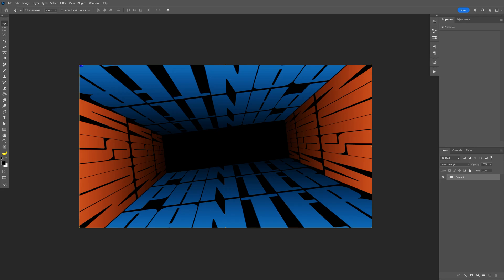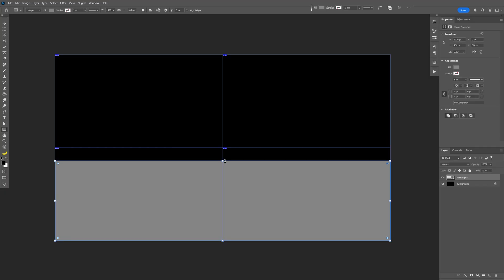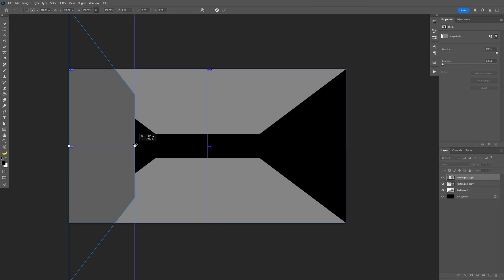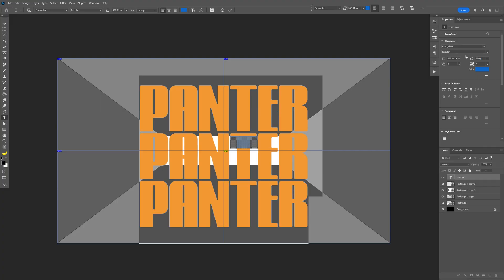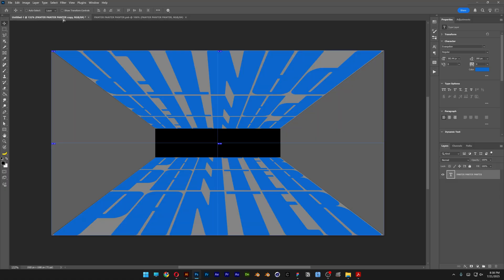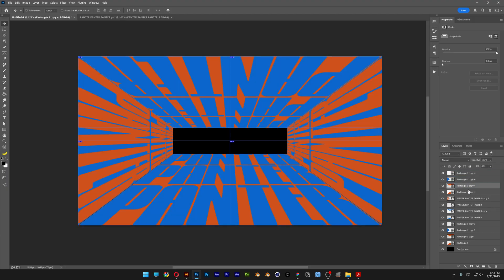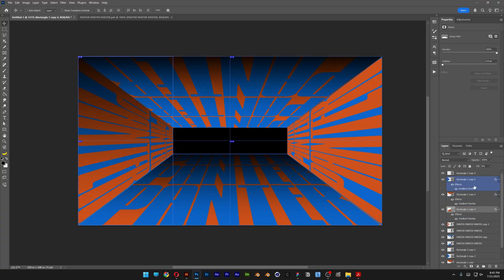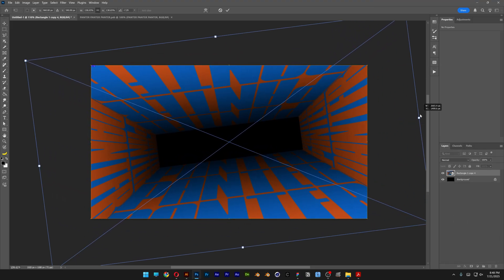How To Make Text Look 3D In Minutes